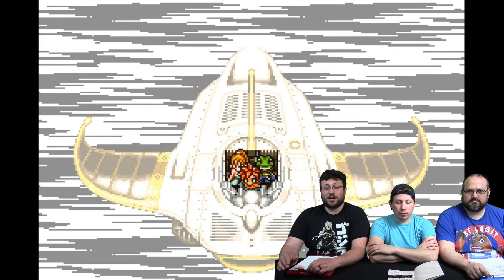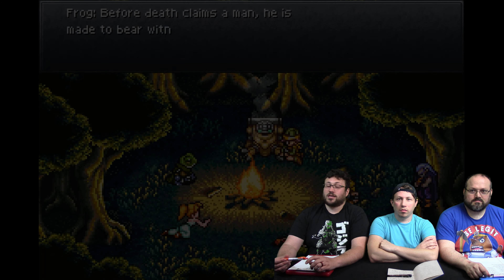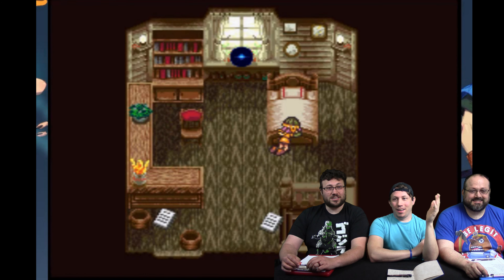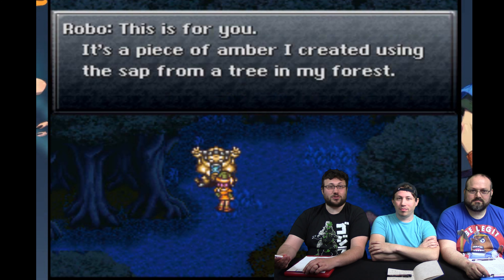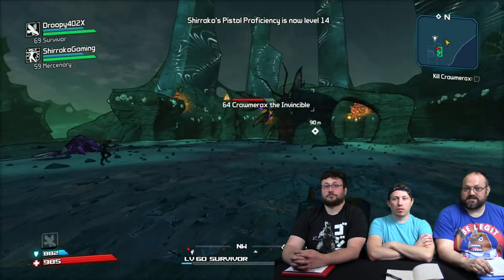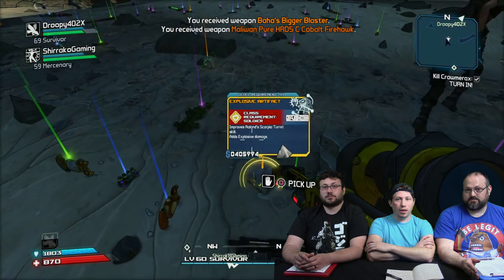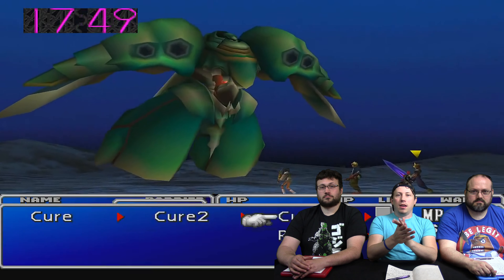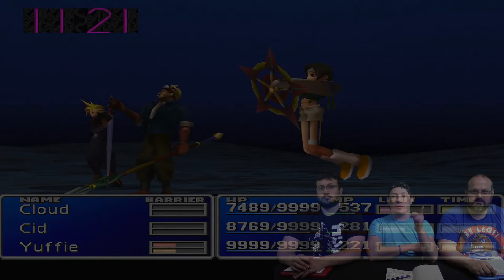Top 10 Optional Bosses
The final boss is not always the best boss. These are the best optional bosses in video game. Buckle up for some
Follow Brotrio!

Official Song Credit:
"8 Bit Happy" By HeatleyBros